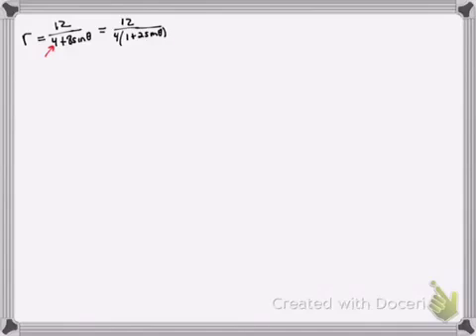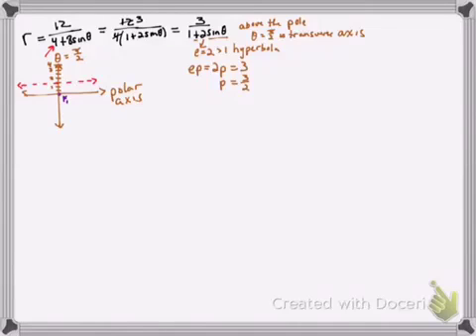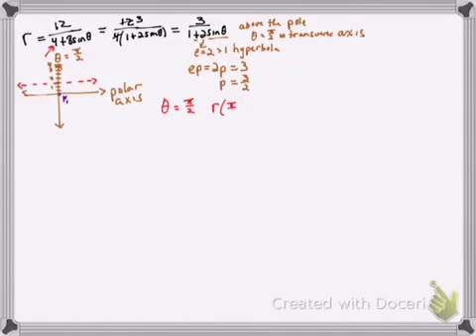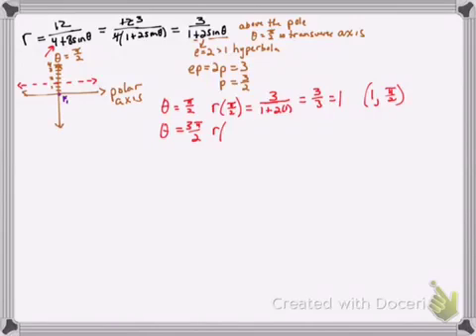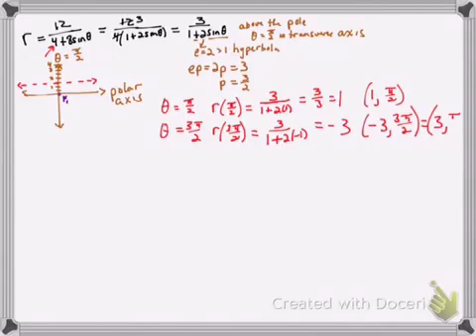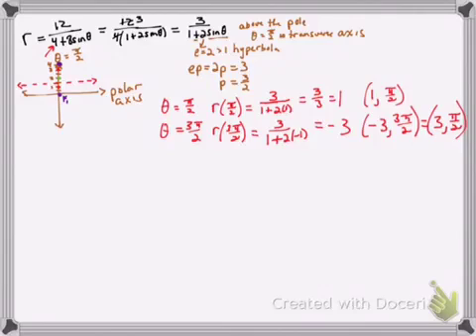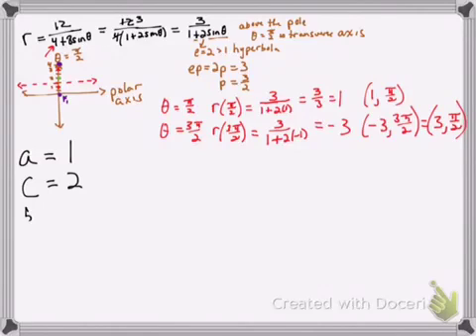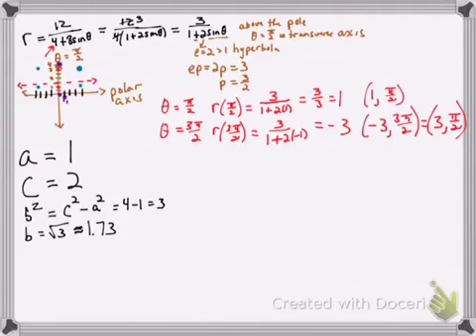PCH - 10.6c Analysis and graph of a hyperbola in polar